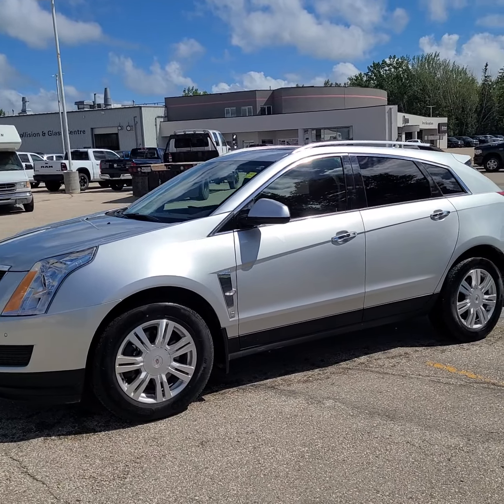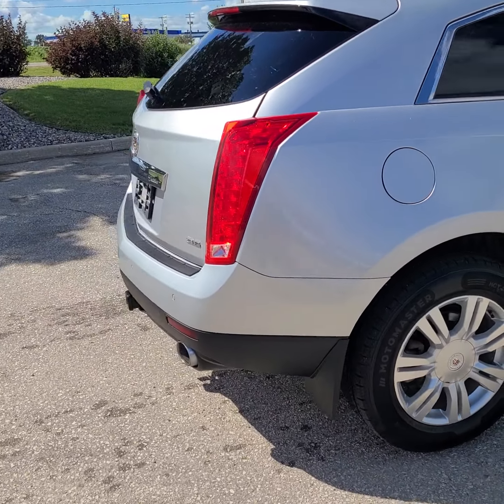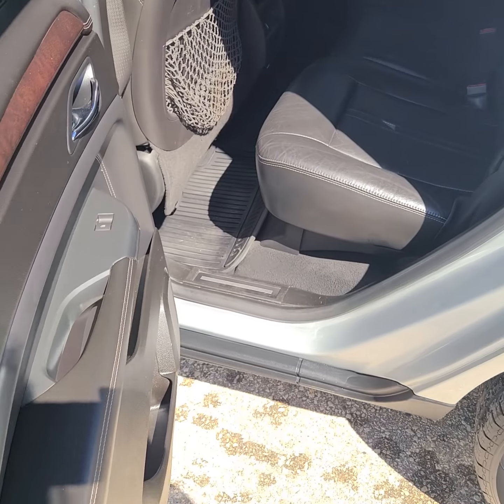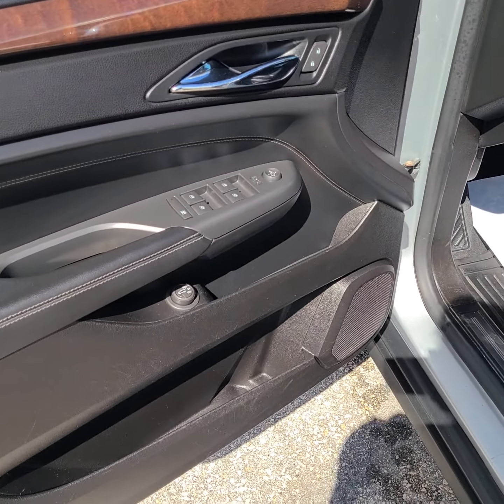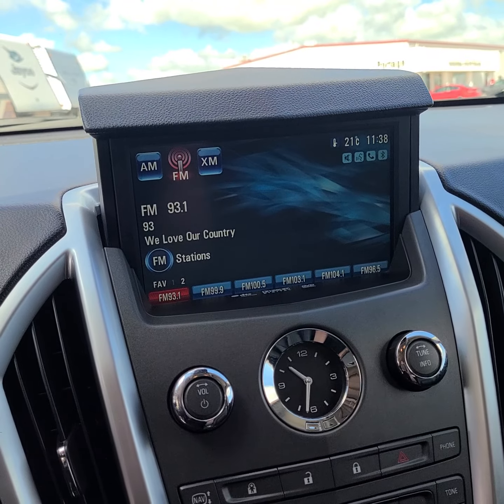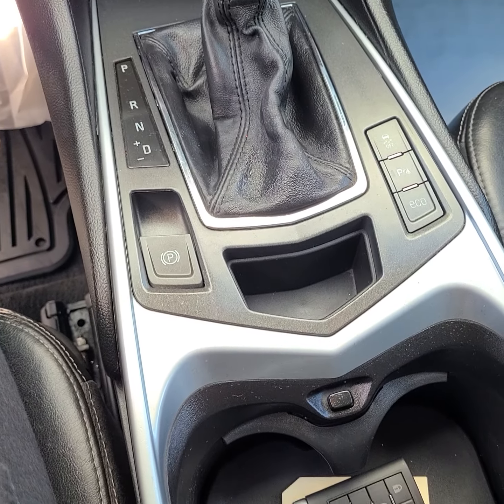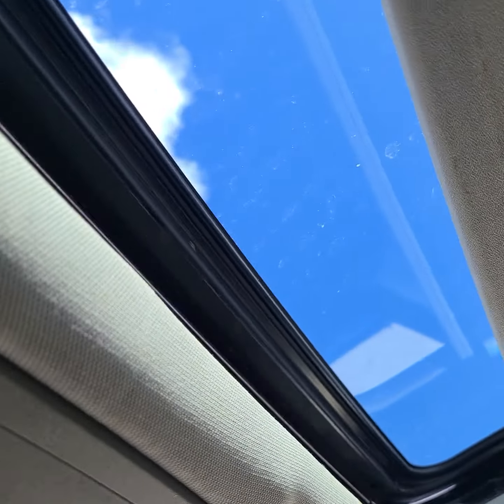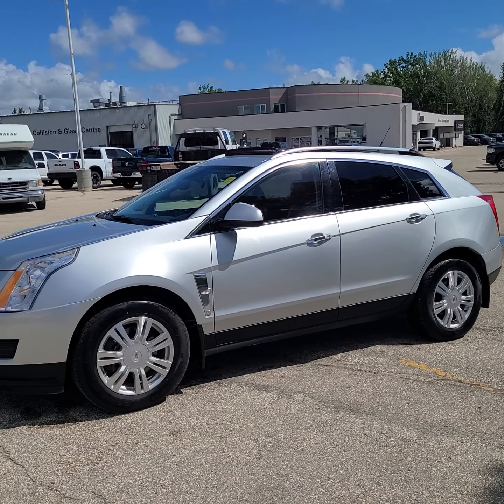2012 Cadillac SRX